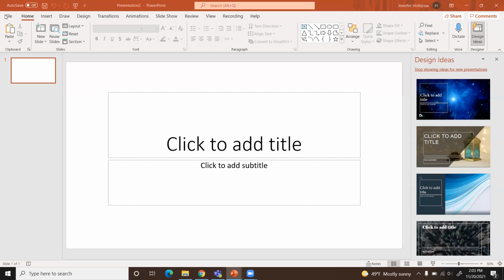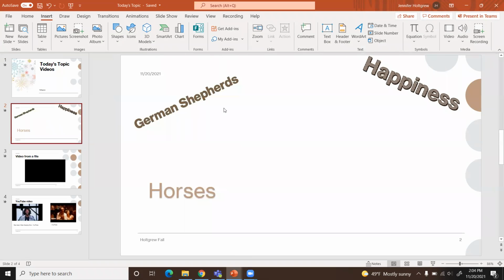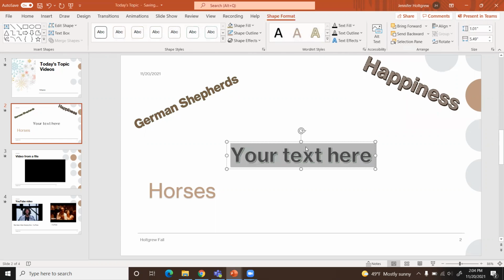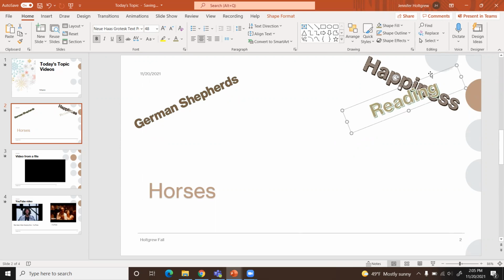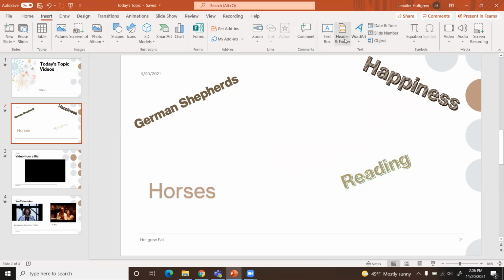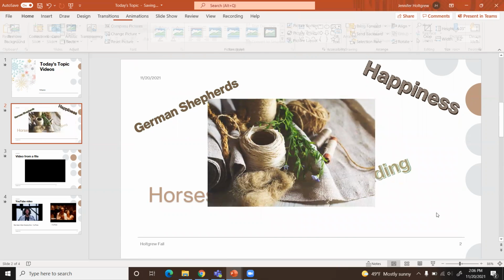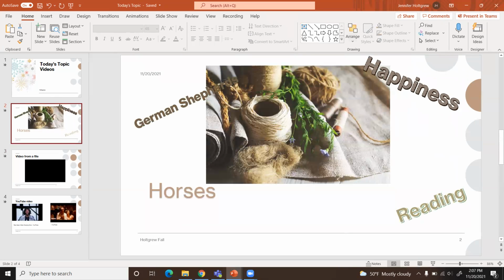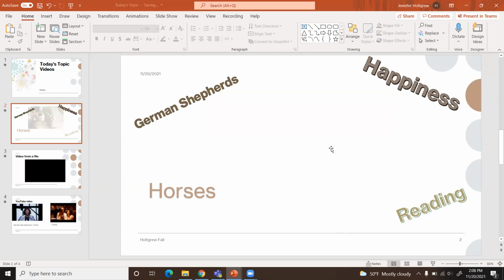PowerPoint Blank Presentation & Word Art